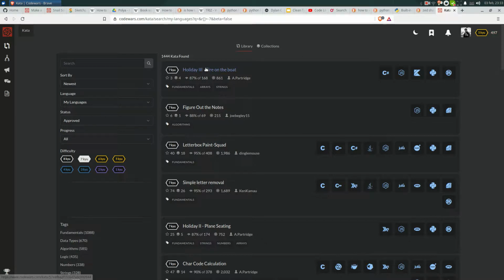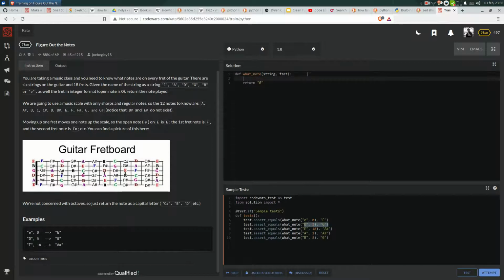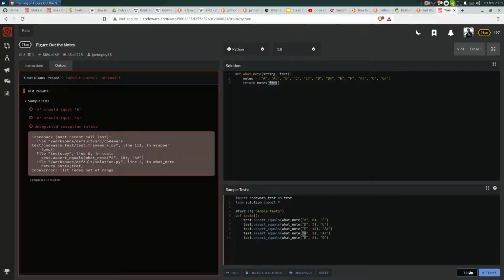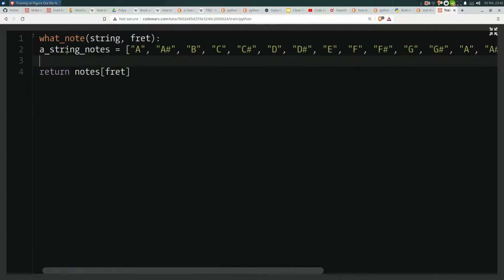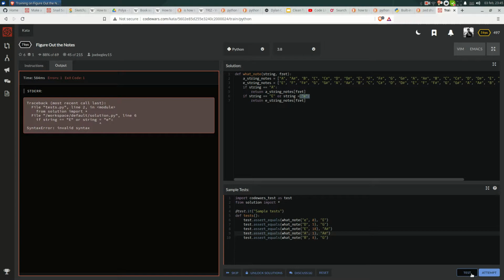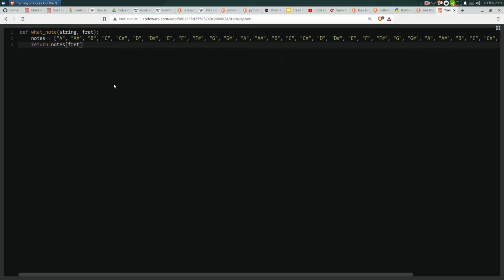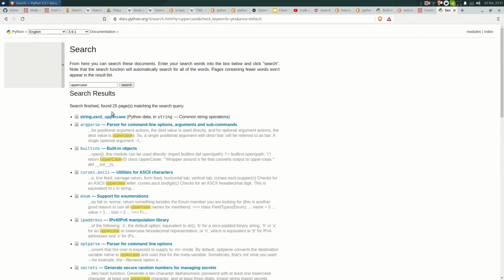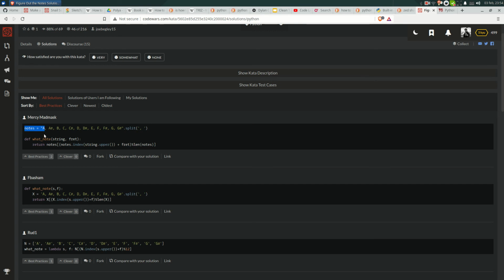Figure Out The Notes [CodingKata] DAY36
Relly interesting kata, I explained stuff which was nice
Big up to joebegley15 for makiing this one.